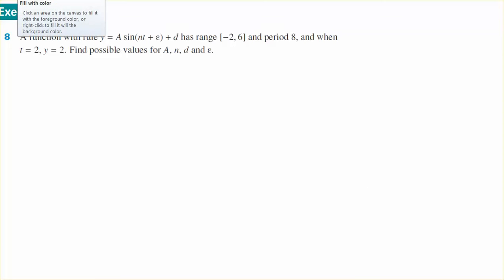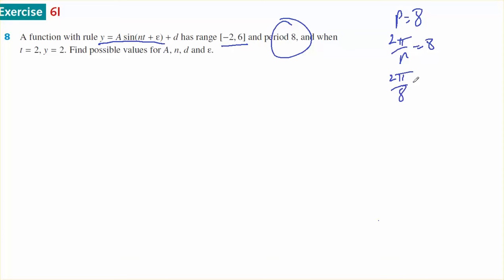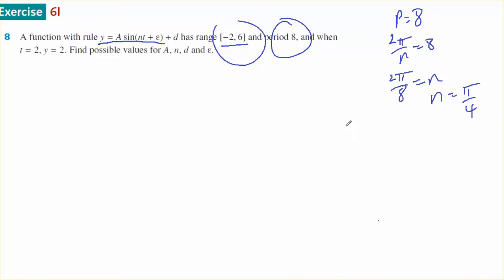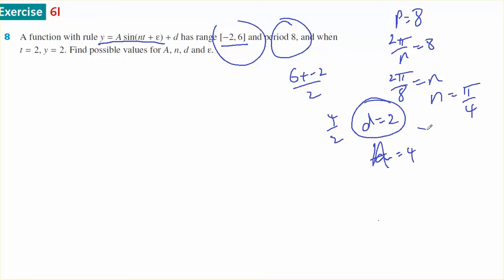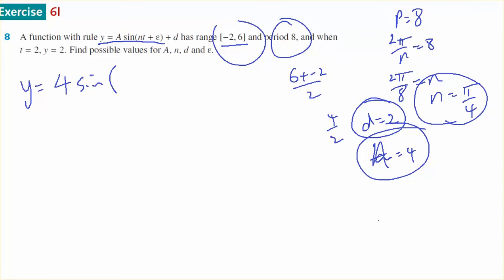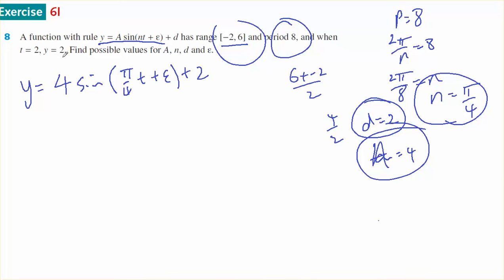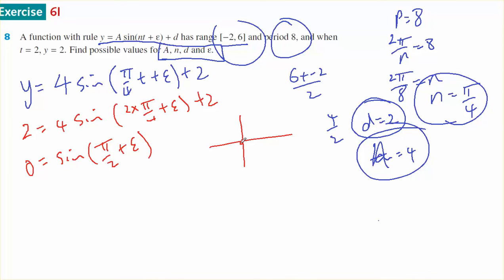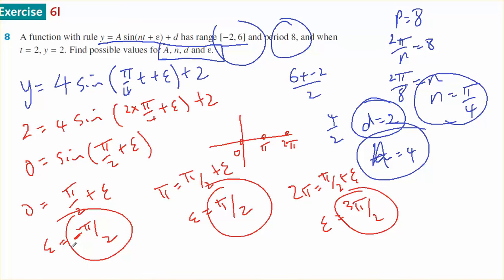mm34 6I No 8